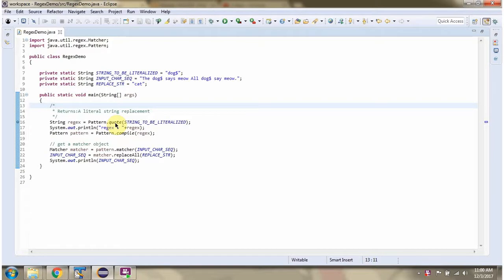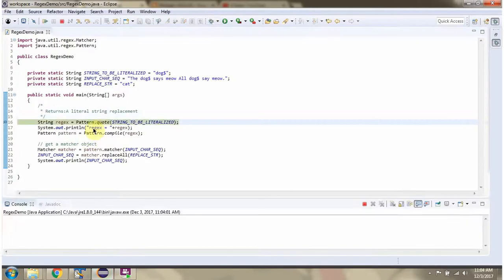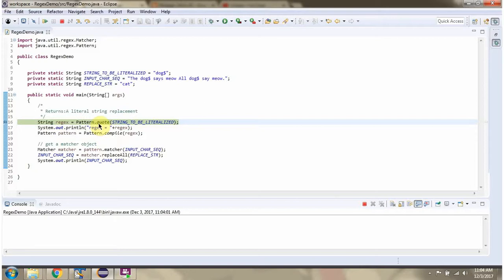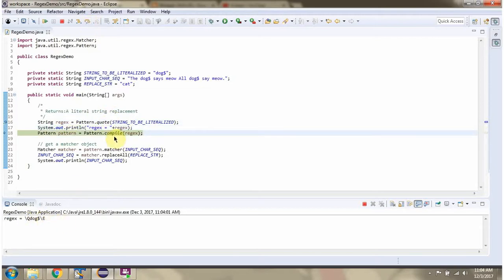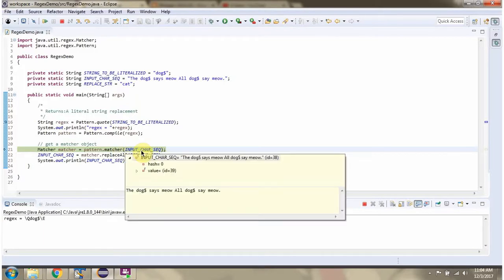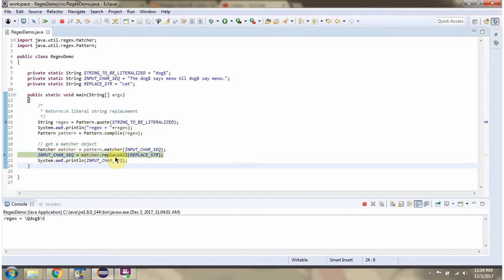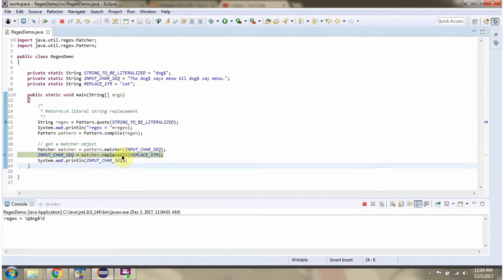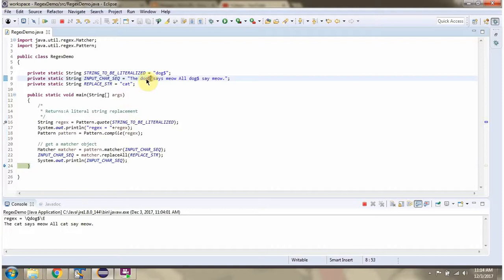How to Use Pattern.quote() Method in Java Regex?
In this Java programming tutorial, learn how to effectively use the `quote` method of the `Pattern` class to simplify and secure your regular expression (Regex) operations. The `quote` method is invaluable for escaping special characters within strings, ensuring that they are treated as literals rather than Regex metacharacters.

- Introduction to the `quote` method in the Java `Pattern` class and its purpose.
- Understanding the importance of escaping special characters in Regex.
- Step-by-step guide on using `Pattern.quote()` to:
  - Create Regex patterns from plain text strings.
  - Ensure exact and safe string matching in Regex operations.
  - Handle dynamic input securely without unintended Regex interpretation.
- Practical examples demonstrating the use of `Pattern.quote()` in Java:
  - Matching file paths, URLs, or user inputs as exact strings.
  - Improving Regex reliability and avoiding common pitfalls.
- Best practices for leveraging `Pattern.quote()` effectively in your Java applications.

We cover essential topics like Regex usage, string manipulation, Java collections, and much more to help you enhance your Java programming skills.

How to use quote method of Pattern class | Java Regex | Java Regular Expressions | Regex in java